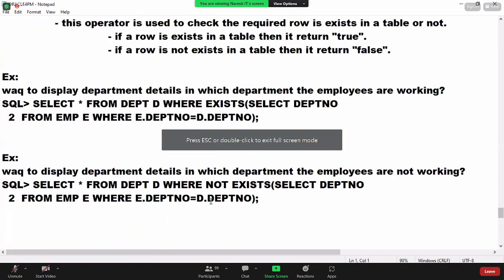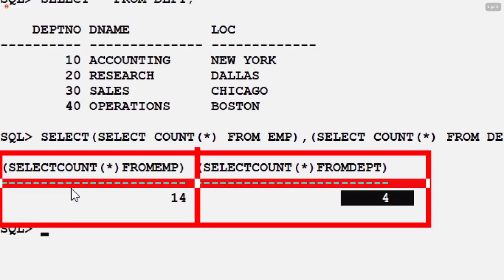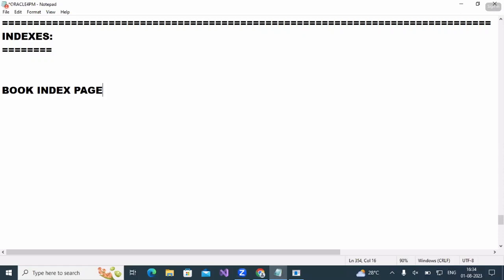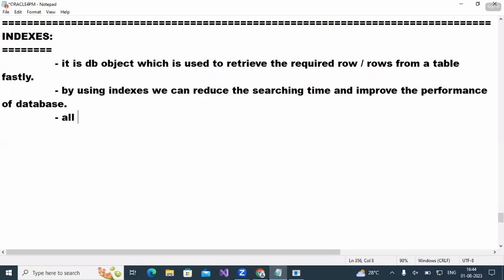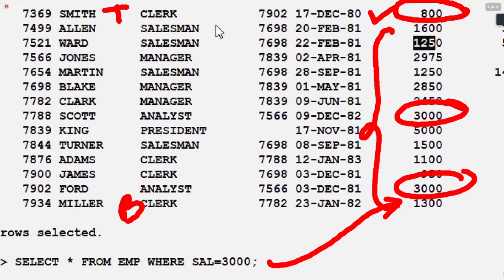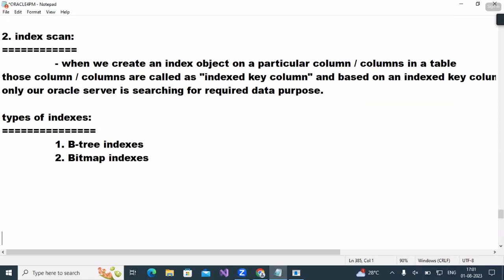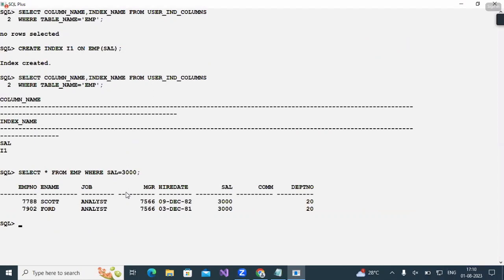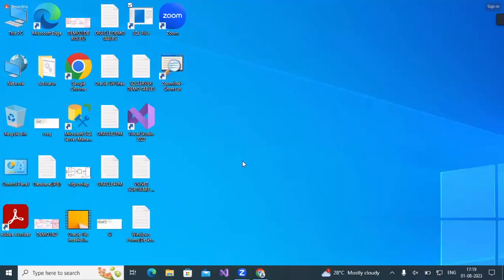ORACLE DATABASE | ITWORLD | 2023 08 01